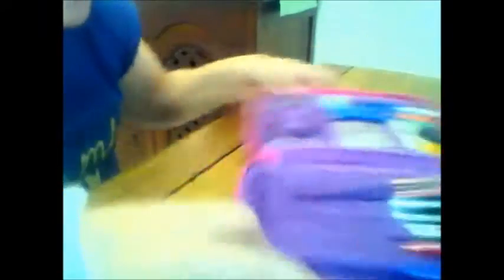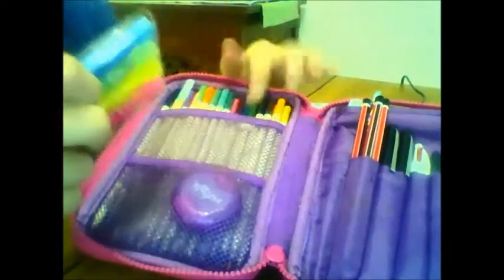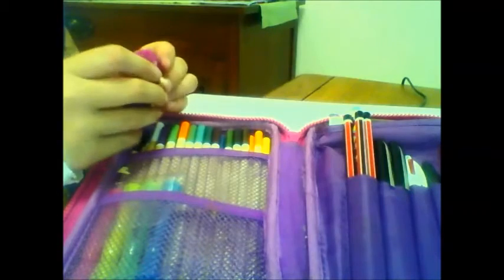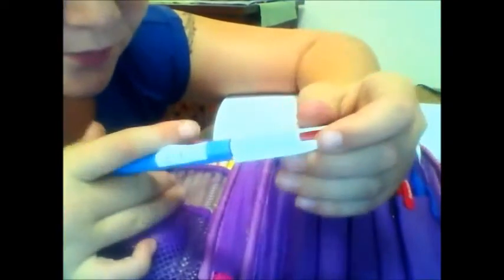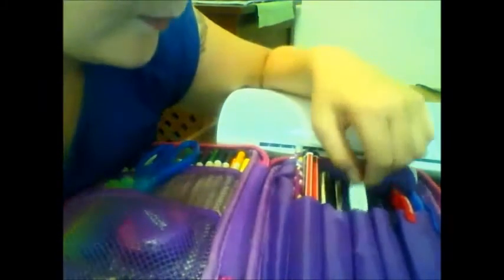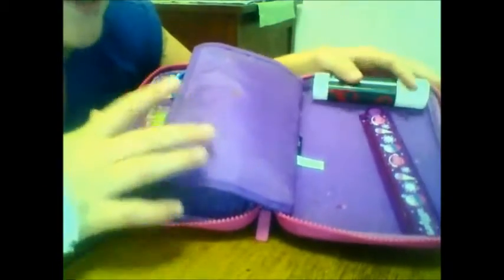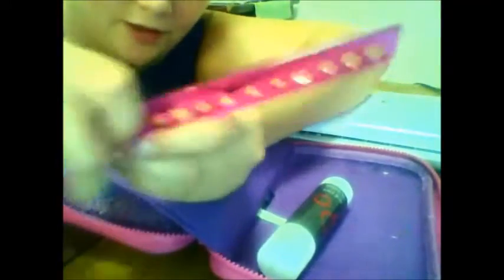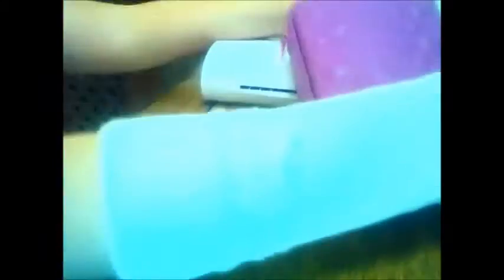whats in my smiggle pencil case 2016